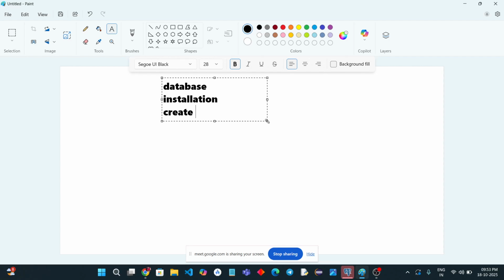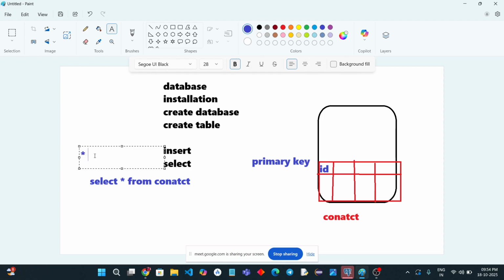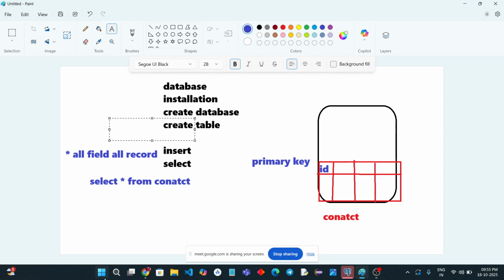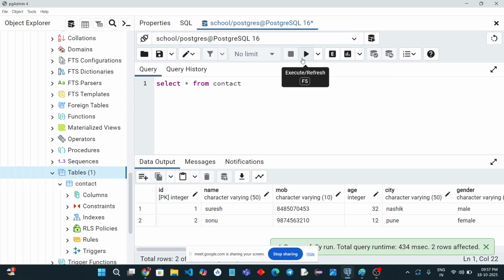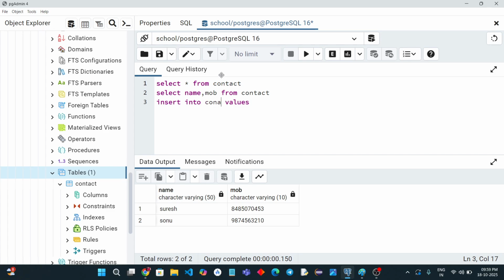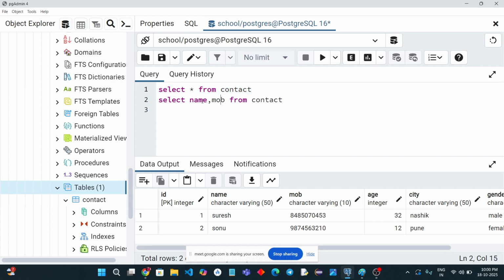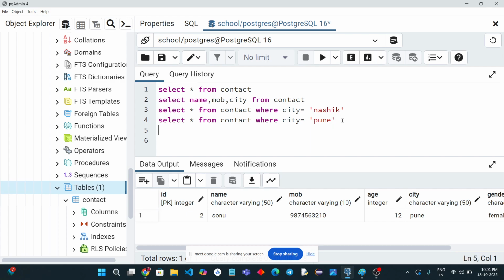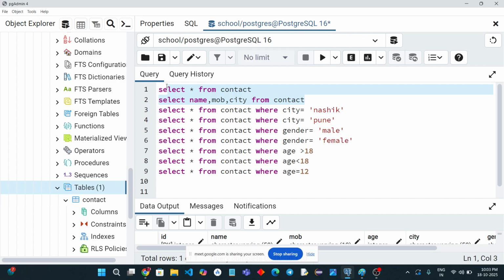Lec.04|SQL Tutorial for Beginners | SELECT ALL, SELECT Specific Columns, WHERE Clause Explained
Welcome to this SQL tutorial for beginners!
In this video, you’ll learn:
✅ How to use the SELECT statement in SQL
✅ How to select all columns using SELECT *
✅ How to select specific fields from a table
✅ How to filter data using the WHERE clause

We’ll cover everything step-by-step with practical examples to help you master SQL queries easily.

📘 Topics Covered:
00:00 Introduction
01:10 What is SQL?
02:30 SELECT * (Select All Columns)
04:15 SELECT Specific Fields
06:00 WHERE Clause with Conditions
08:30 Real-life Examples

💡 Perfect for students, developers, and anyone learning Database Management Systems (DBMS).